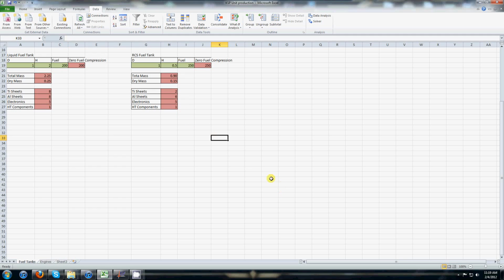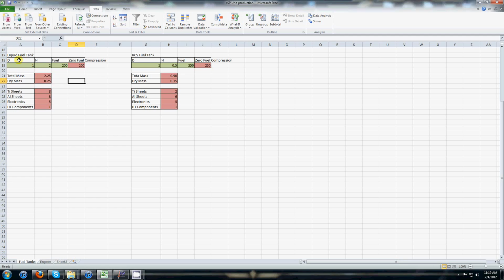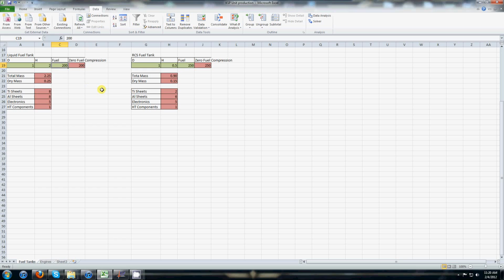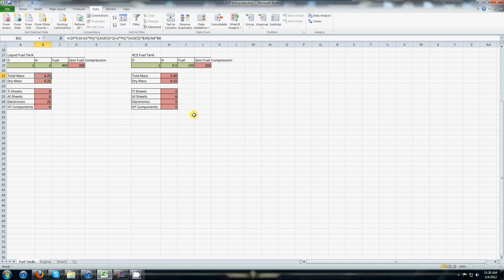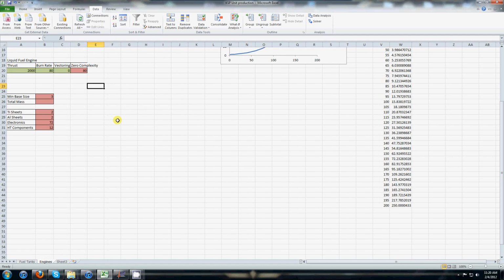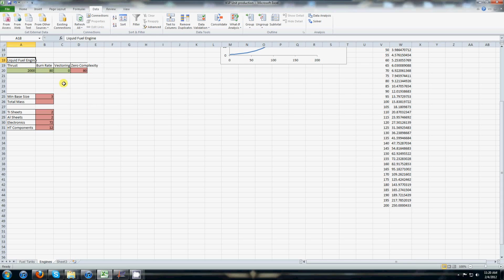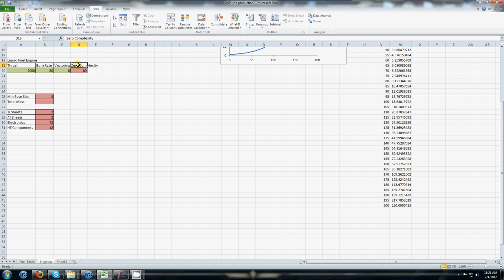KSP RPG Corporation Interface (Conceptual)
A brief overview of how Corporations may build their units in the RPG community.